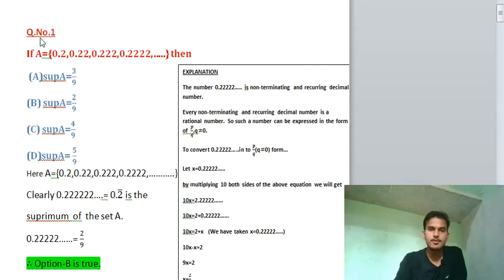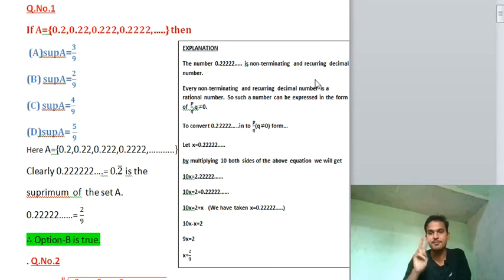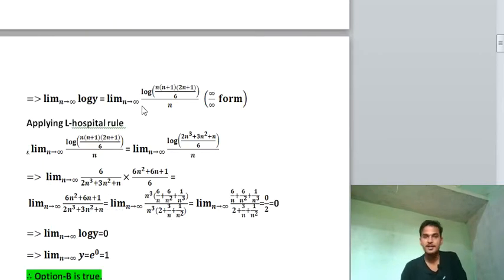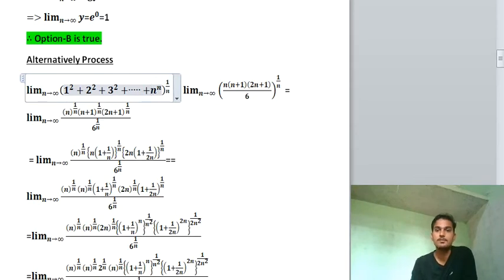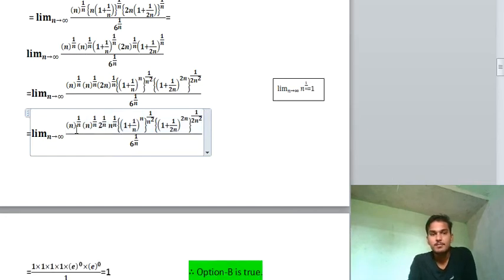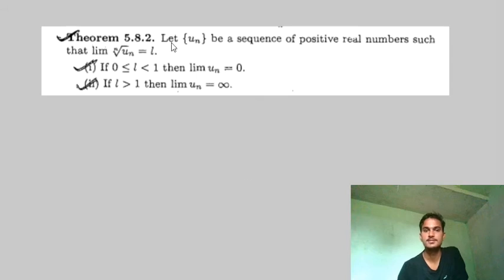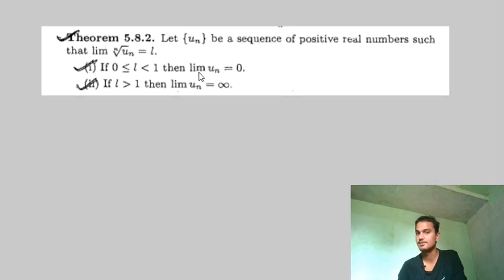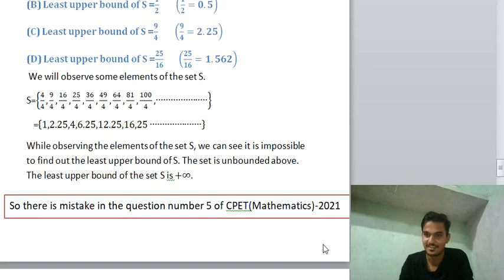CPET Entrance Exam Mathematics 2021 SolutionII Complex Analysis II CPET Previous Year Question Paper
In this video, you will get solutions of Q.No.-1 to 5, CPET Previous Year Question Paper 2021.